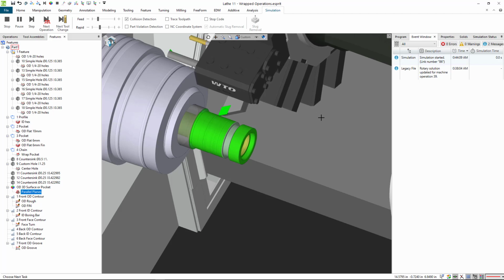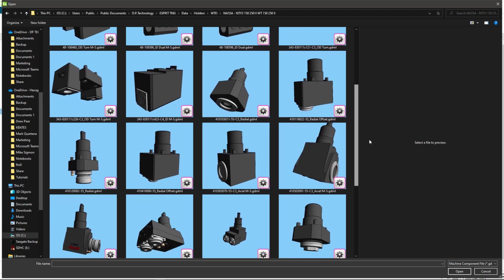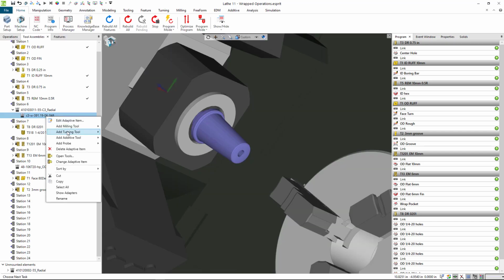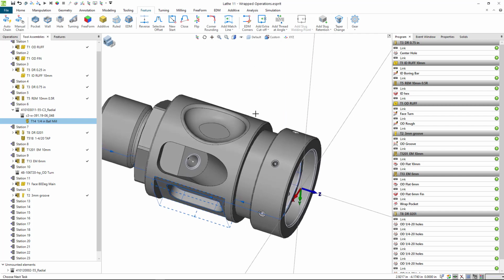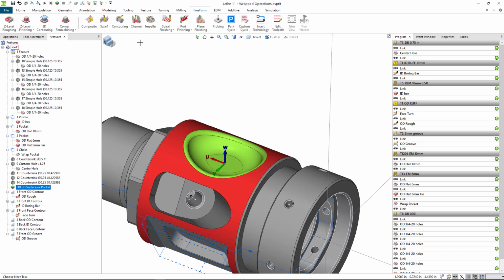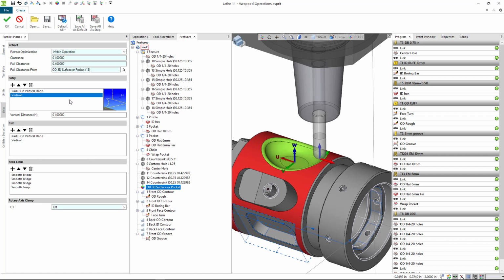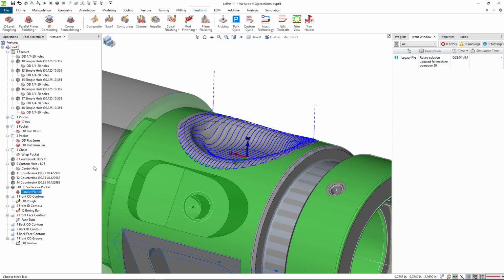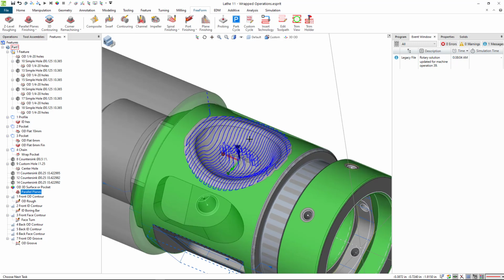Setting Up Your Lathe in ESPRIT - Part 12: Example 3D Toolpath with Ball Mill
In this video we will be creating a freeform feature and some 3D surfacing toolpath using a ball tool.